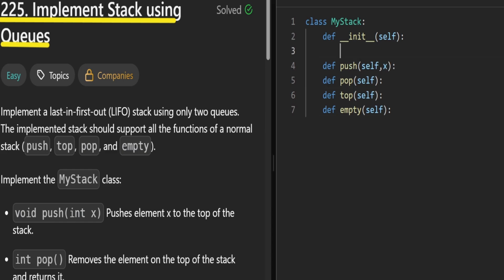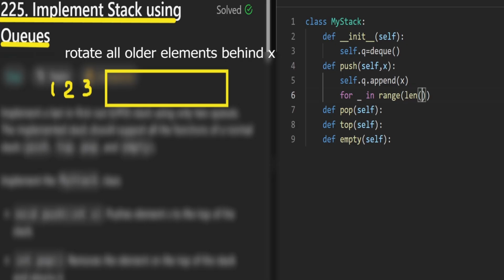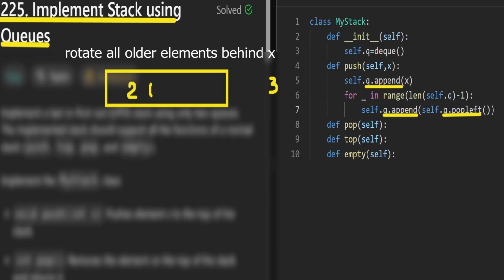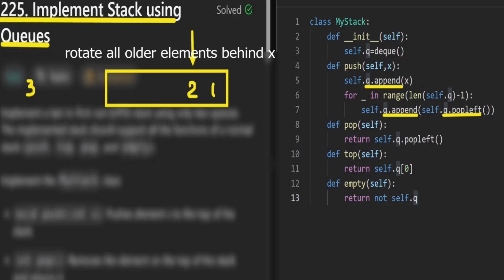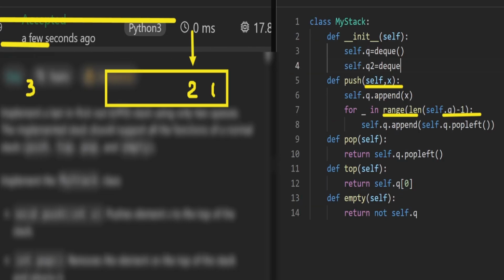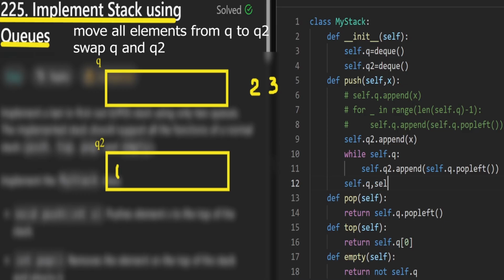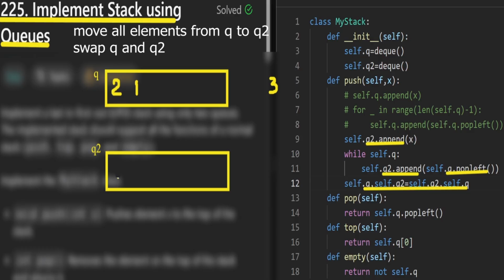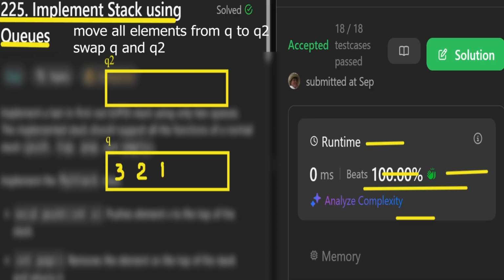Leetcode 225. Implement Stack using Queues (2 solutions) 🔄 LIFO or FIFO, Logic Flow! 💫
Design a stack using queues and standard queue operations
Learn step by step with two methods: using 1 queue and using 2 queues
Perfect for coding interviews and practicing data structures.